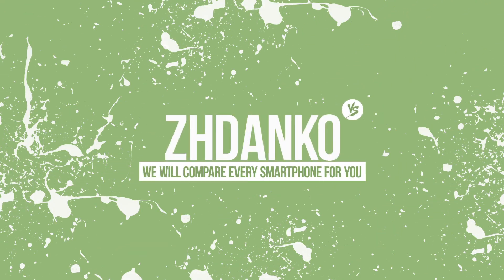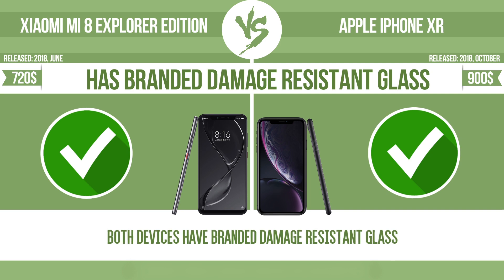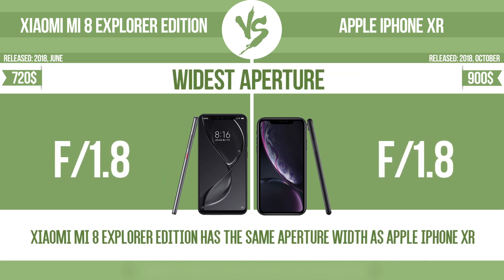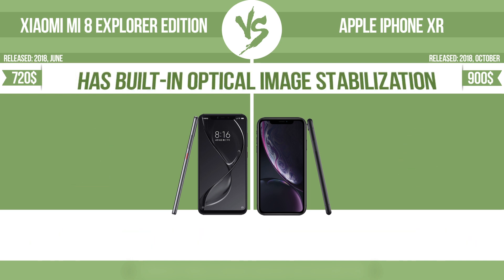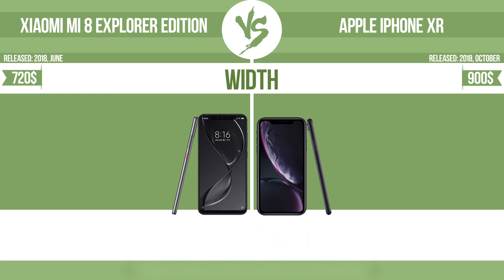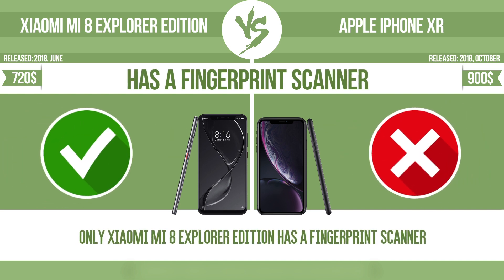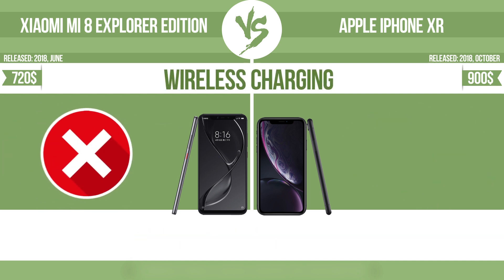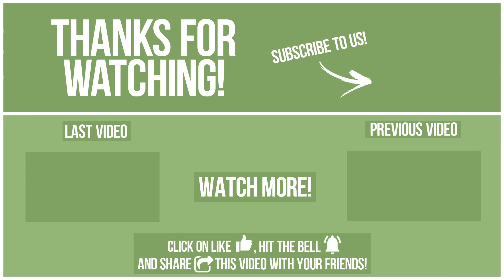Xiaomi Mi 8 Explorer Edition vs Apple iPhone XR ✔️